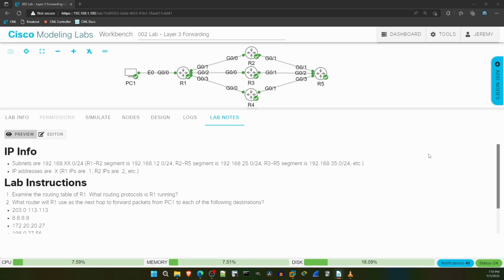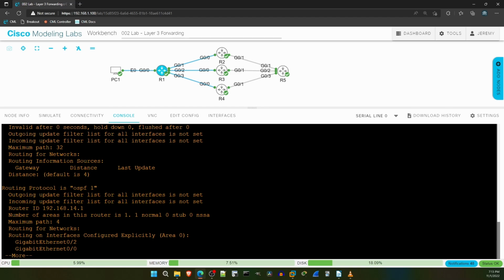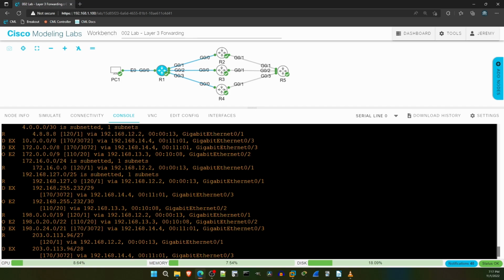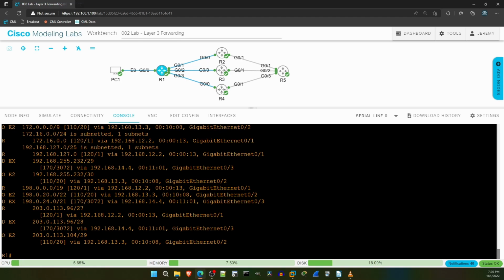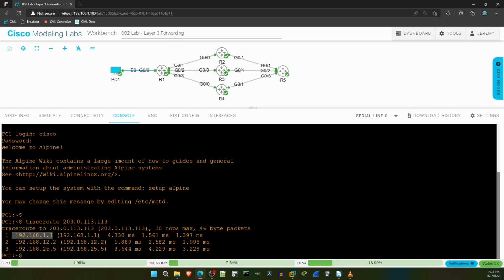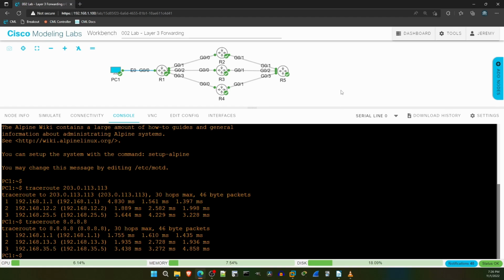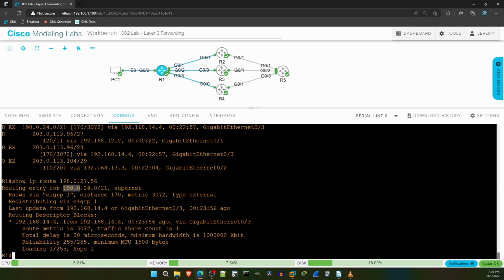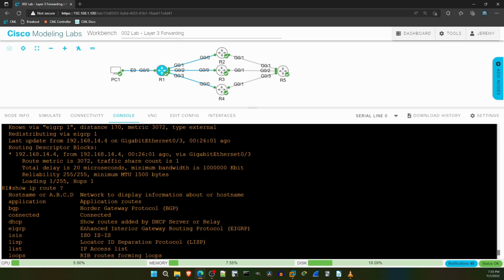CCNP ENCOR // Layer 3 Forwarding (LAB) // ENCOR 350-401 Complete Course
0:00 Introduction
2:45 'show ip protocols'
4:32 Routing Table (filtering output, explanation)
8:47 Answer for destination 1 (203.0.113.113)
13:49 Answer for destination 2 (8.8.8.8)
15:46 Answer for destination 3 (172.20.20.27)
17:31 Answer for destination 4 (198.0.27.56)
19:15 Answer for destination 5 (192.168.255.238)
22:05 Thank you to supporters